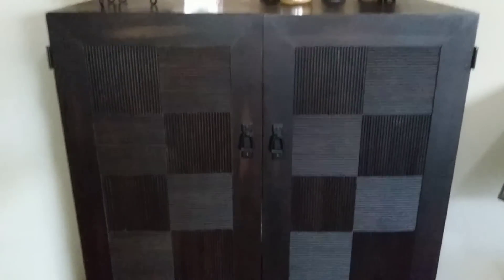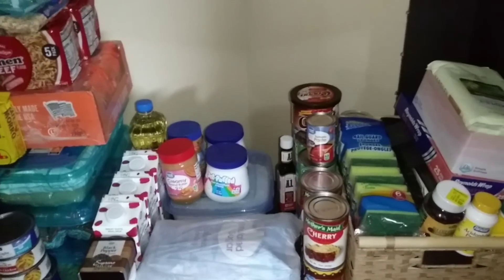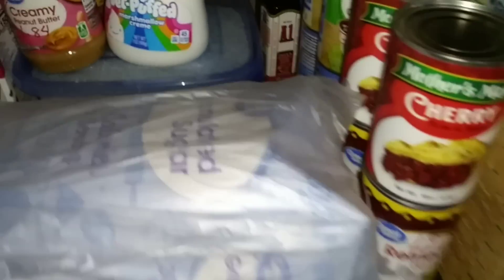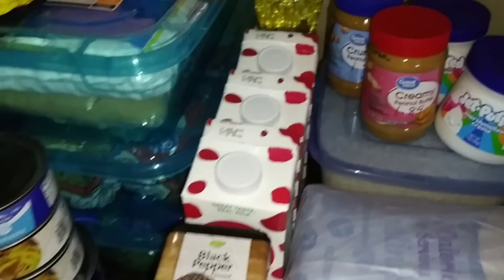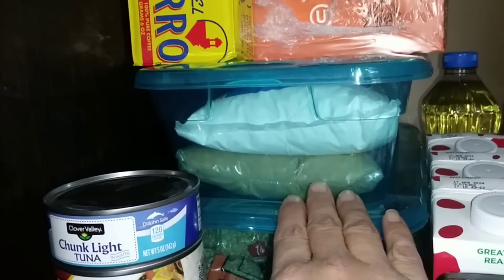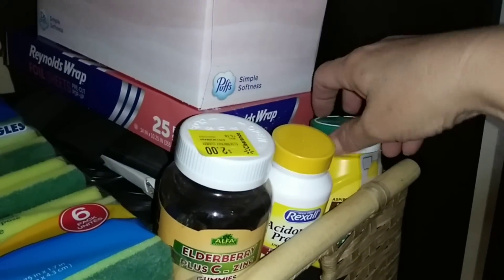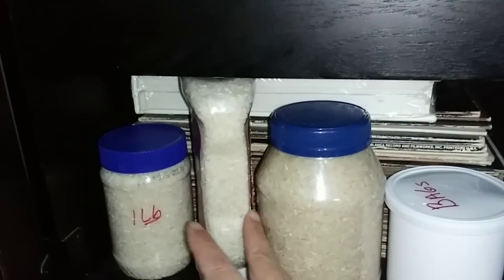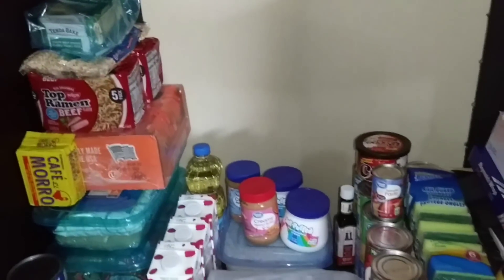Prepper Pantry Tour More Than 92,000 Calories/Beginner Prepper Pantry/Keep Stacking to the Rafters!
Hello Friends, here is the pantry we started for mom while we were in AZ. It has over 92,000 calories in foods she likes to eat. This supply would last her 3 months...not too bad. How are your pantries coming along?